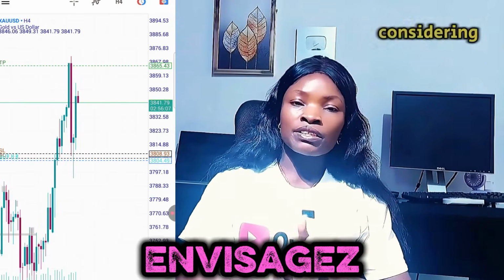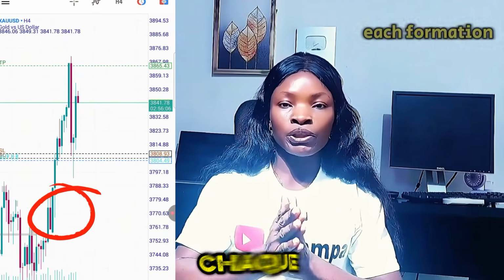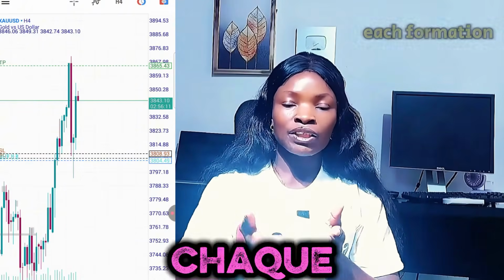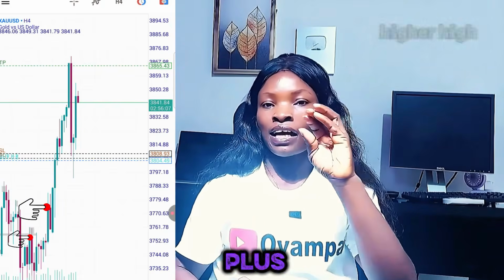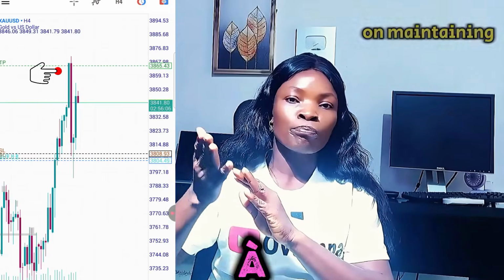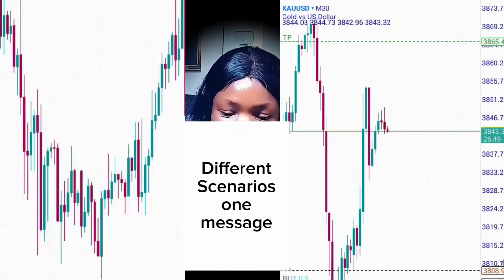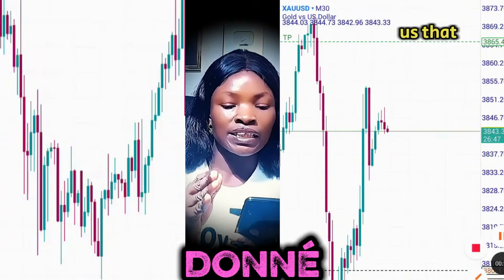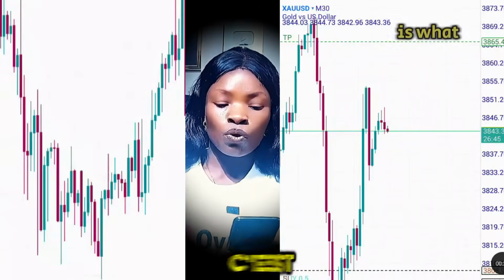How To Make Sniper Entry Using ICC Forex Trading STRATEGY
This is ultimate Forex Trading Course on ENTRIES for beginners and pro Forex Traders using ICC CONCEPT. This video helps you to understand the exact entry spot using ICC (Indication, Correction and Continuation) Strategy